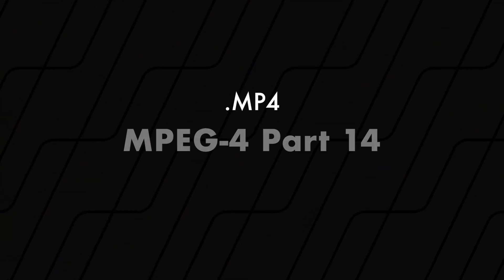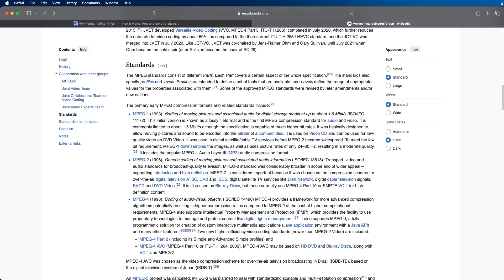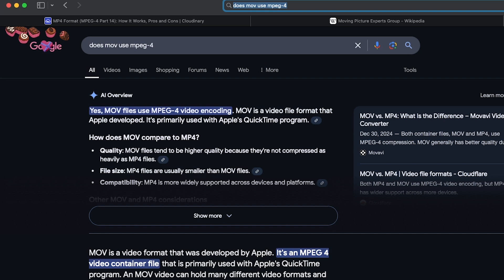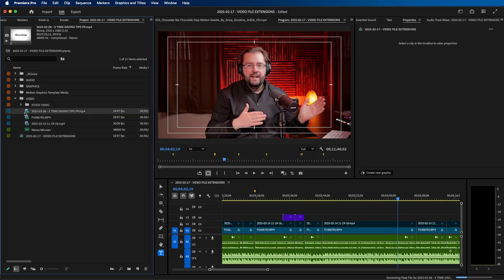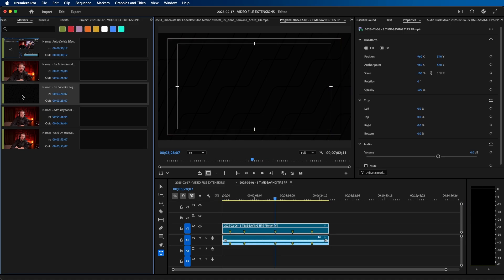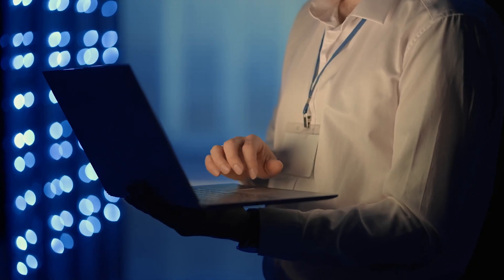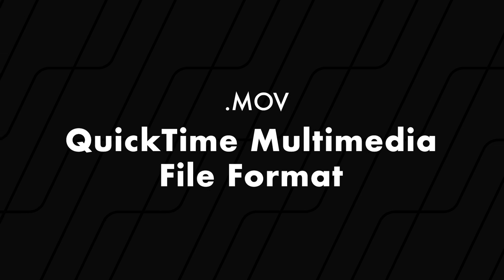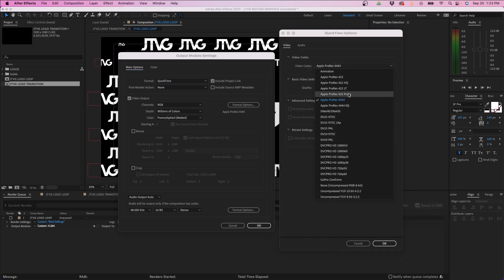What Do All These Mean... Video File Extensions Explained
ABOUT VIDEO:
In this video I dive deep into the world of video file extensions. Learn what the difference is between .mp4 and .mov videos and why we should use certain ones in different situations.

CHAPTERS:
0:00 Video File Extensions Explained
0:55 MP4 & MPEG Explained
4:55 AVI Explained
6:37 MOV Explained
8:47 WMV Explained
10:06 MKV Explained